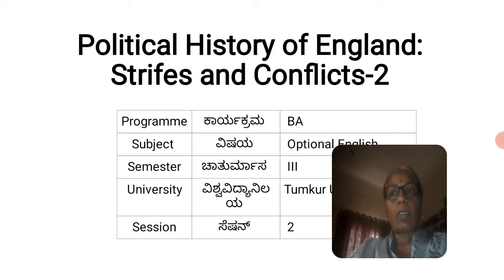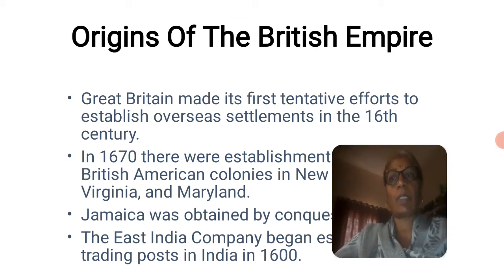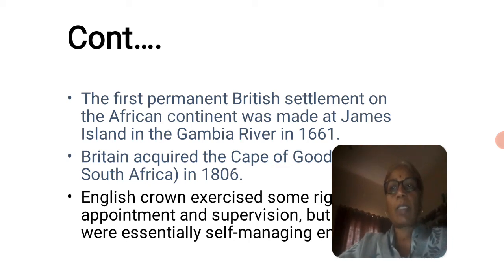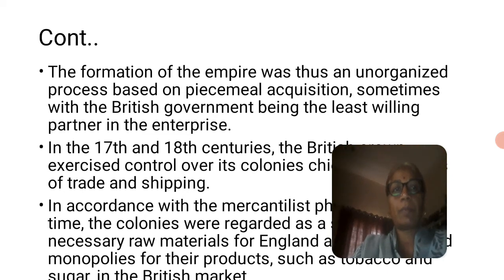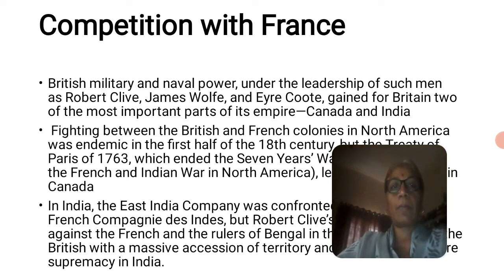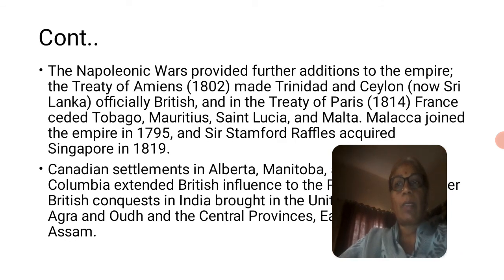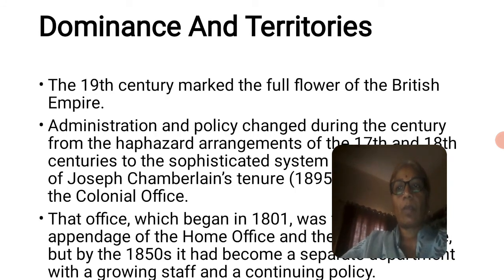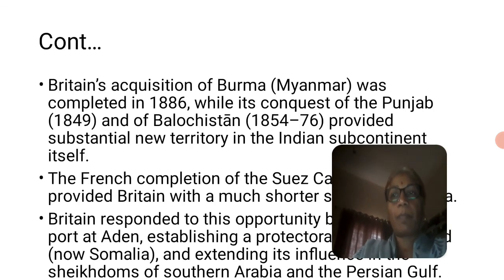Rule of English empire session 2